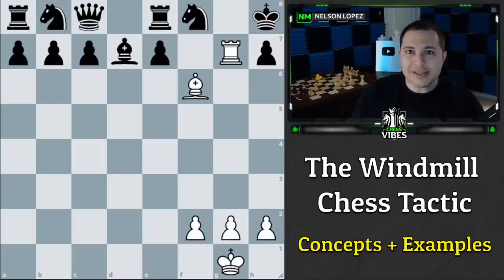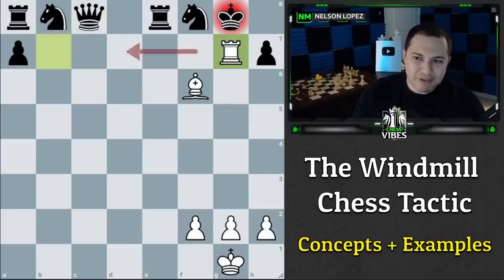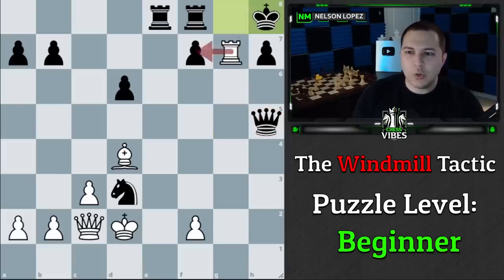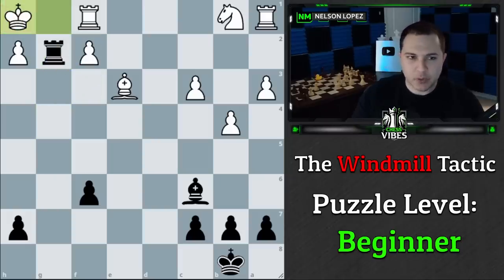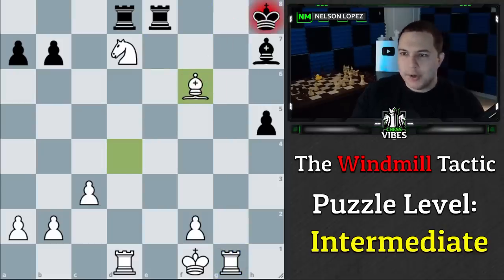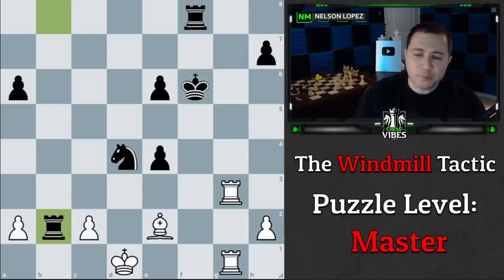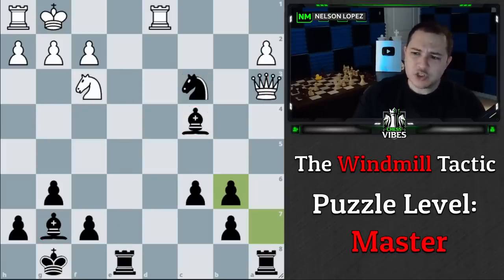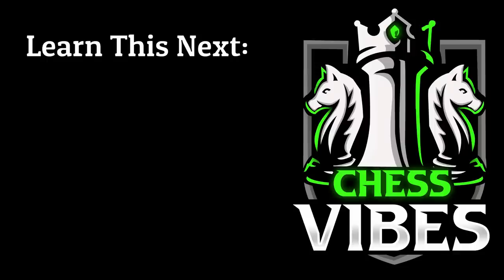This Tactic Is So Much Fun - Windmill Chess Tactic - Concepts + Examples